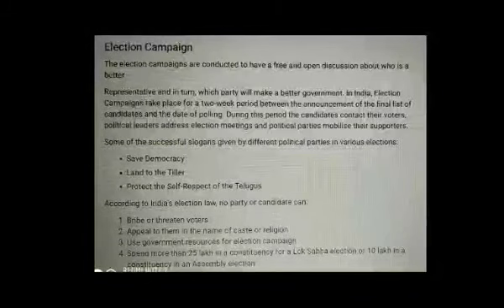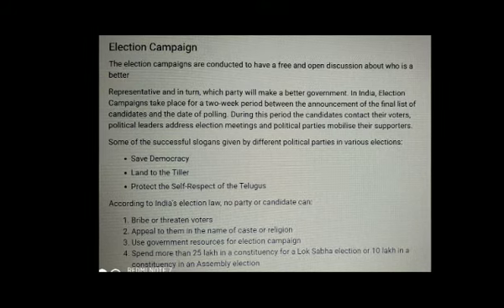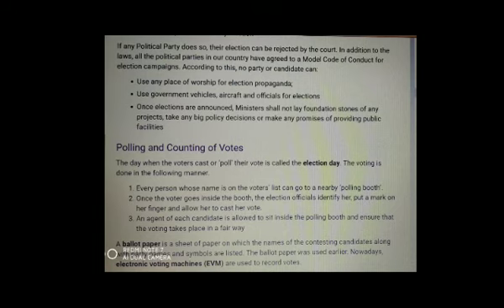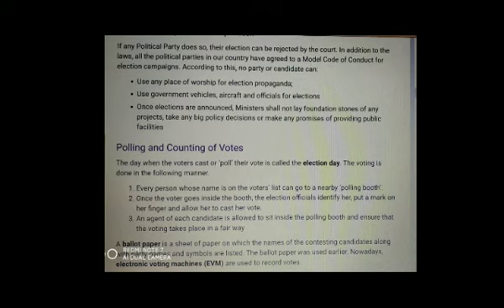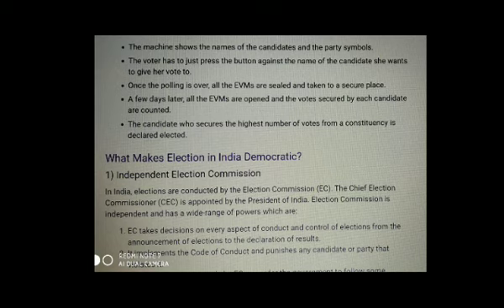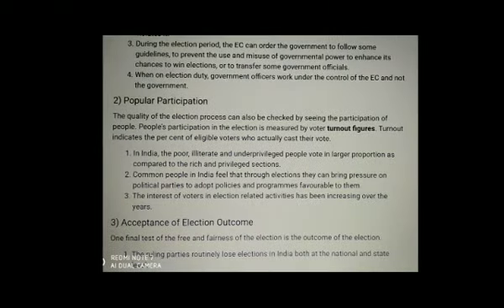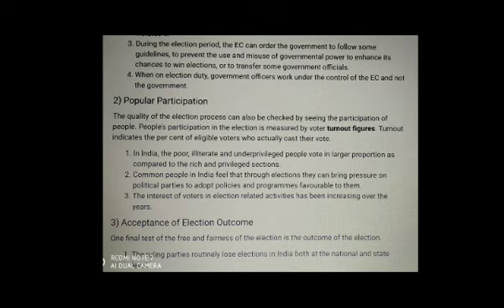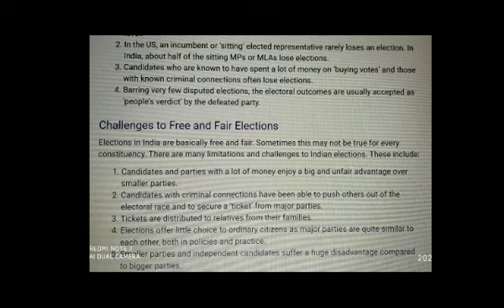Class 9 Social Science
electoral politics